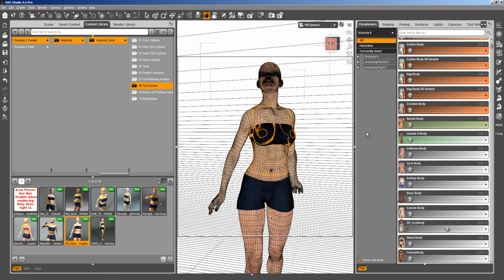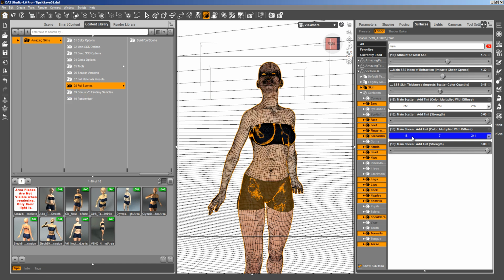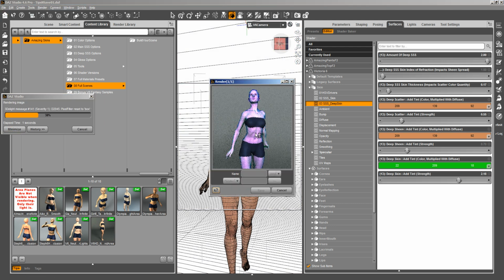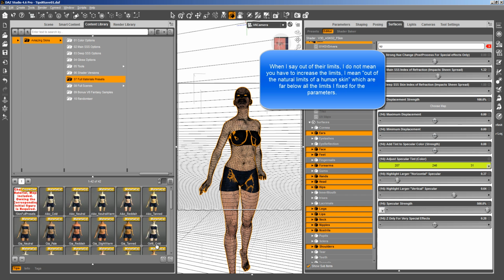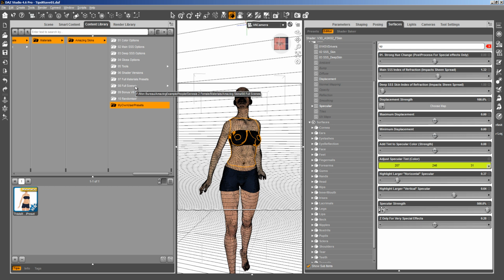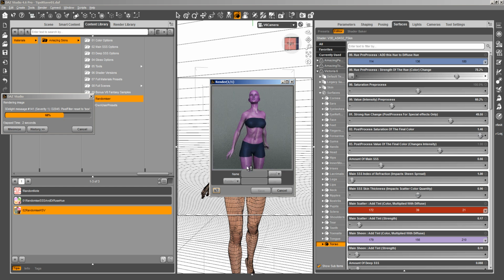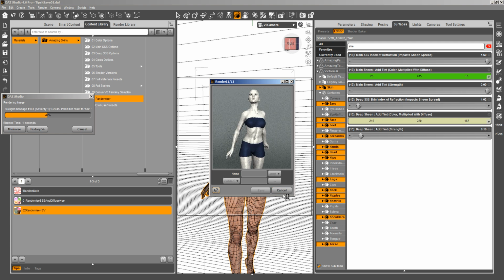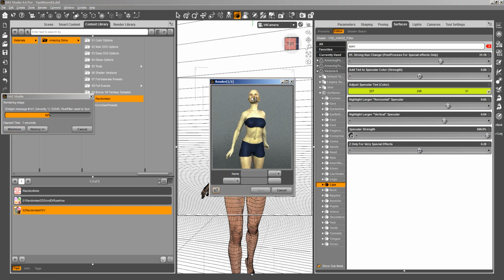Amazing Tip How To Set Up Sci Fi And Save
Very Rapid demonstration showing the basic principles of creating a sci-fi preset with amazing skins and how to save it as a material preset to be reloaded afterwards.
Erratum at the end: "Randomiser" changes your SSS characteristics (strength, color, sheen size...) too, I said the contrary!